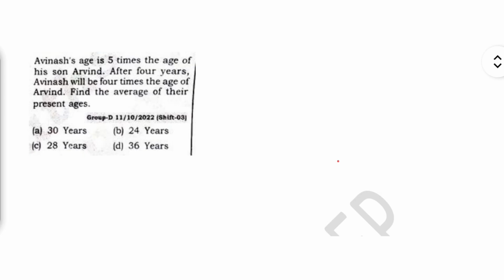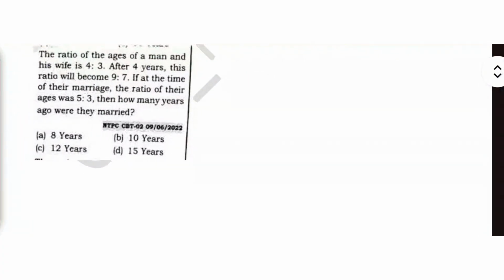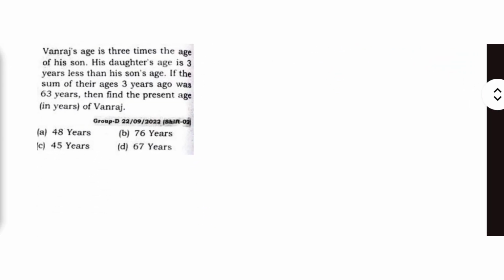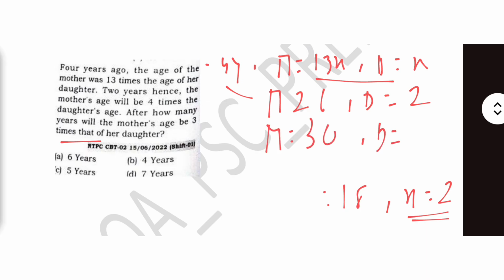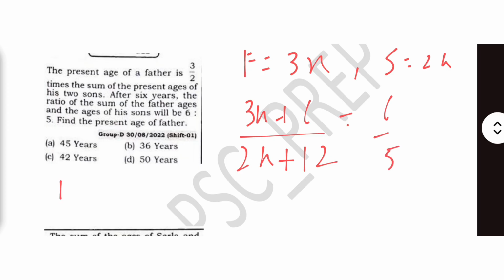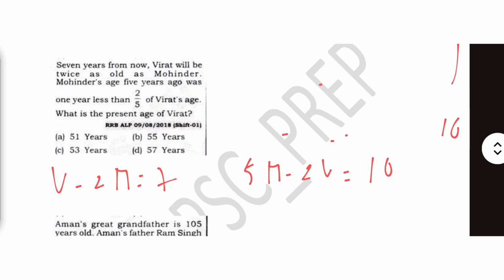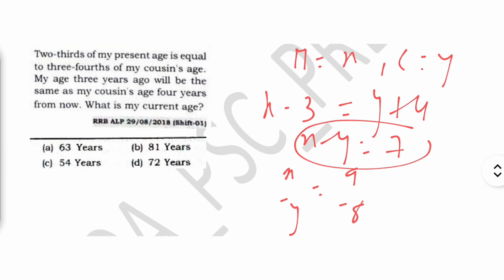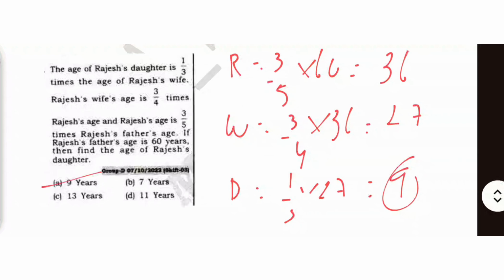DON'T MISS THIS ONE🙏| AGES CLASS 2| GSSC CBT2|ACCOUNTANT, JE, TAX OFFICER, TAX INSPECTOR, OPERATOR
To purchase the book for SSC EXAMS AND OTHER STATE PCS EXAMS

Goa gpsc JSO
Goa SSC
Goa SSC exam
Goa ssc junior engineer electrical
Accountant CBT 2 syllabus goa SSC
Goa ssc junior engineer civil
Goa ssc technician, mechanic
Goa ssc accountant exam
How to cover Gpsc jso syllabus goa
How to cover geography for Gpsc jso
Test series for Gpsc JSO exam goa
Goa ssc state tax inspector
Goa gpsc pre screening syllabus
Goa gpsc pre screening exam date
Goa gpsc jso screening syllabus
How to complete Gpsc JSO PRE SCREENING syllabus
How to study current affairs for Gpsc jso
What is the salary of Gpsc jso GOA
goa psc exam
,government jobs,
goa psc notification,
konkani local news
ssc cgl previous year cut off
,ssc online classes,
ssc cgl cut off after answer key
ssc cgl mains strategy 2025,
ssc cgl 2025 mains exam date
,ssc cgl mains expected cut off 2025
ssc cgl strategy 2026
ssc cgl strategy 2026 for beginners,
ssc cgl 2026 preparation strategy
How to clear ssc cgl 2025 in first attempt
ssc cgl 2025 daily vlogs
a day in the life of ssc aspirant
study with vlogs
30 days study challenge vlog
how to make maths strong for ssc cgl 2025